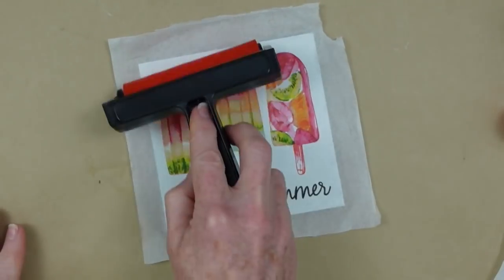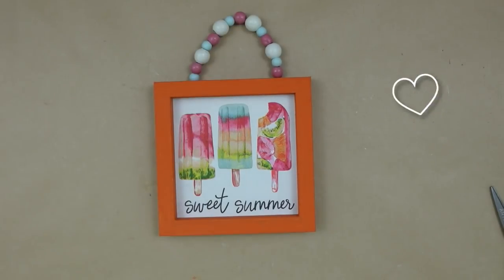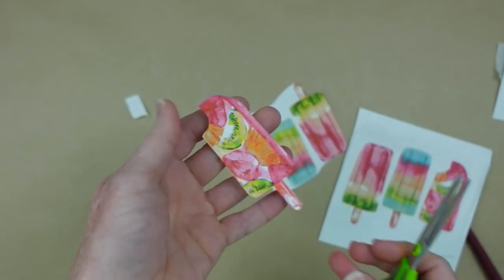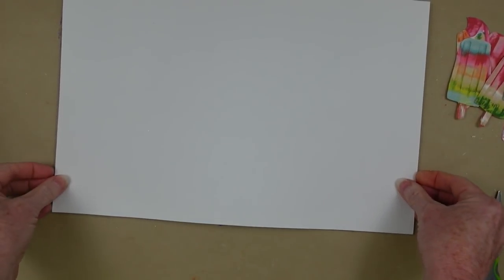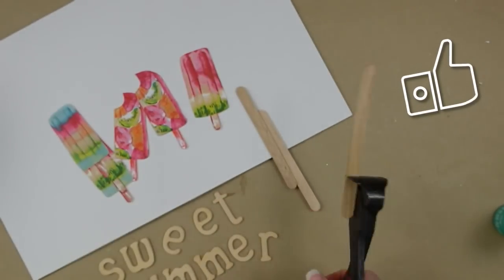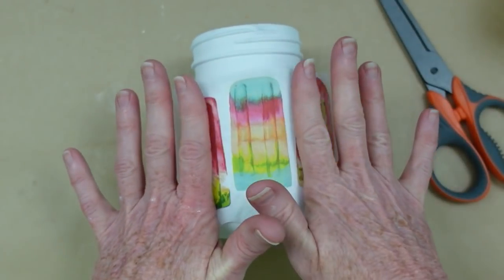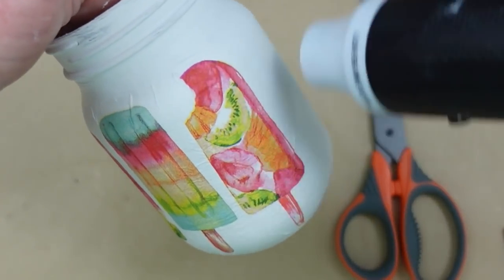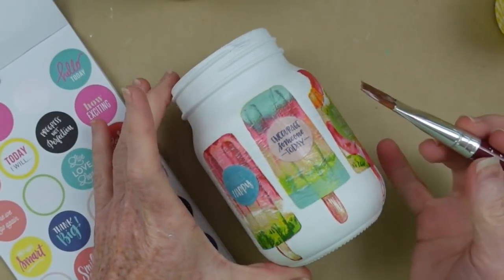Napkin DIYs and Crafts for Summer Decorating on a Budget from Dollar Tree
Today I have something I think you are going to like. I have 5 napkin DIYs and crafts for summer decorating on a budget and the best part is you can get supplies at Dollar Tree.

Hi!  I'm here to inspire you with handcrafted, thrifted, discounted, inexpensive craft/DIY ideas to make your home comfy and joyful.  I use thrift store, Dollar Tree, Dirt Cheap items to accomplish a high end  look that makes your house a home. Are you ready? Let's do this!

be sure to click on the bell, choose the top option. It's the bell with little quotes around it. By doing this, you are certain to get a notification when I release new videos and community information.

IF you enjoy my channel content, you can show me some love by buying me a coffee!

For those of you who have asked, here is my mailing address-
Brandy P
Creola, Alabama
36525

I am a proud PLAID ambassador! These products are a MUST for your tool box.
for burlap, ribbon, supplies used in my videos when applicable.